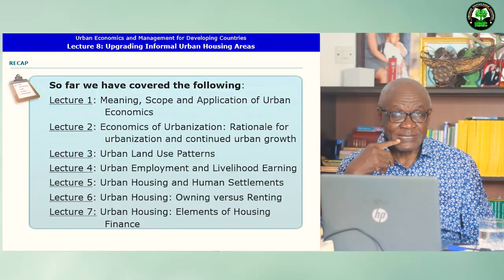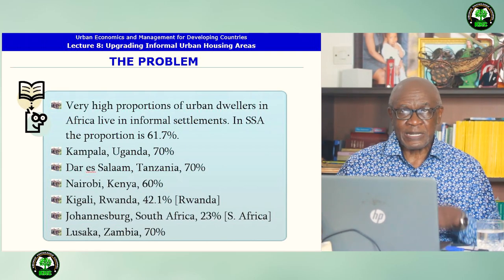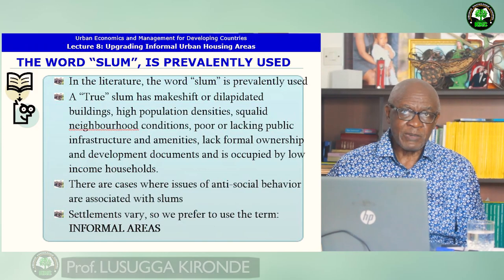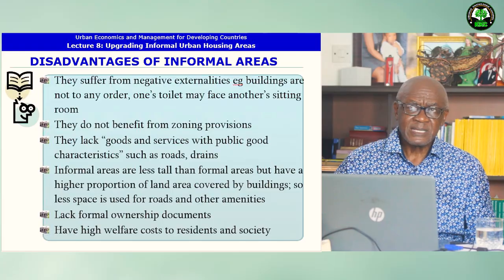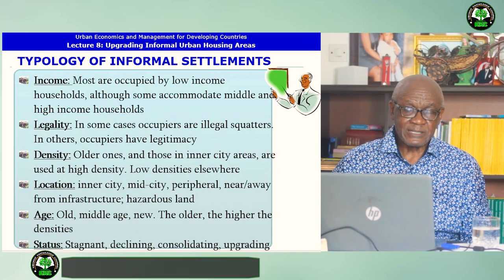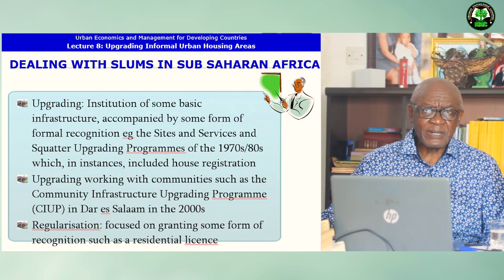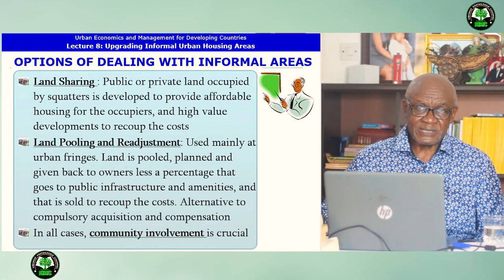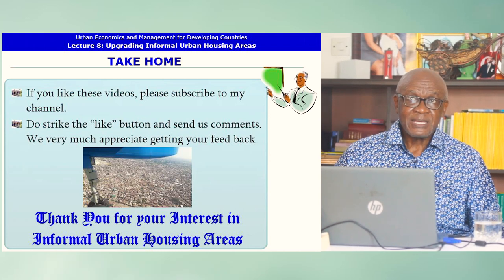LECTURE 8:Informal Urban Housing Areas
At the end of this lecture you will:
 Get the meaning of informal settlements, slums, shanty towns, and squatter and unplanned areas
Appreciate the compulsion to live in such areas
Know the economic and social cost of living in informal areas
Get to know some approaches that have been undertaken to address such areas
Contemplate future policy directions
The majority, or a substantive proportion of residents of urban areas in African cities live in unregulated housing areas. These go by various names including:
 Slum: A heavily populated area with substandard housing and squalor, lacking infrastructure, amenities
Shanty town: implies make-shift and chaotically built housing area.
Squatter area: means that the land on which a settlement has developed is illegally occupied
Informal settlements: An area developed without adhering to regulations.
Unplanned area: area developed without a formal plan
In the literature, the word “slum” is prevalently used
A “True” slum has makeshift or dilapidated buildings, high population densities, squalid neighbourhood conditions, poor or lacking public infrastructure and amenities, lack formal ownership and development documents and is occupied by low income households.
There are cases where issues of anti-social behavior are associated with slums
Settlements vary, so we prefer to use the term: INFORMAL AREAS
Buildings are irregularly put up, lacking a cognizable land use plan
Quality of buildings low, sometimes makeshift
Lack or have scant and non-standardized public infrastructure such as roads, drains, public spaces
Many buildings inaccessible by motorized vehicles
Water, sanitation, electricity and waste management services: poor or non-existent
Some areas are on marginal, hazardous, land
Tenacious land tenure legality
High occupancy rates, overcrowding